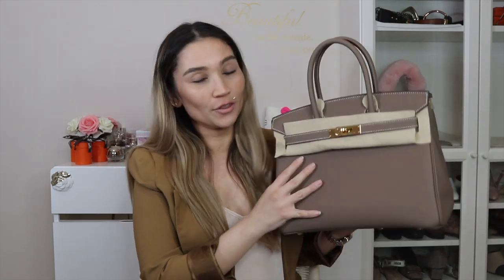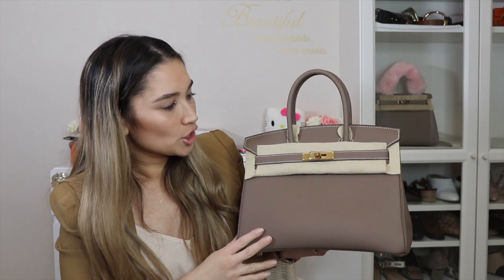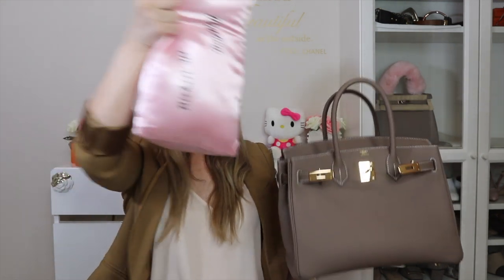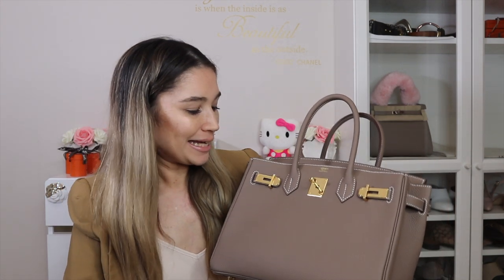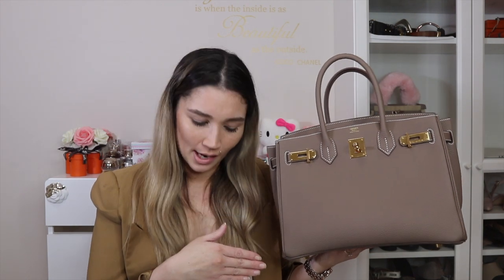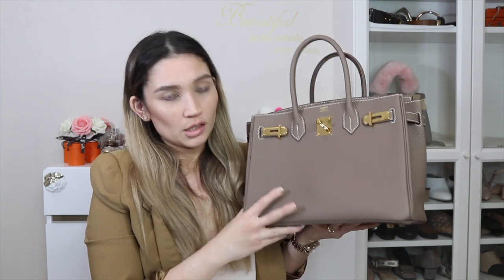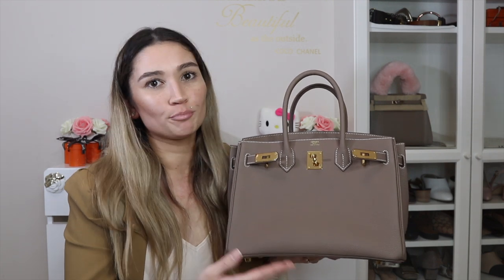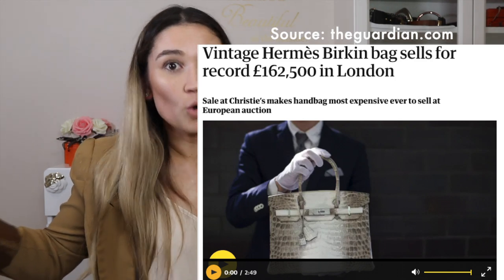HERMES BIRKIN 30 IN-DEPTH REVIEW | MY OPINION VS BIRKIN 25 & 35 | "INVESTMENT" STATUS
Leather Cleaning Wipes for other countries
Cadillac Leather Cleaner/Conditioner

I love the durability, versatility and quality of their handbags. My favourite is the Mini Maestra

Natural, Organic Wellness Tea & Skincare. I love the Skinny tea and their tumbler.

Makeup and cosmetic tools, I especially love their sponges.